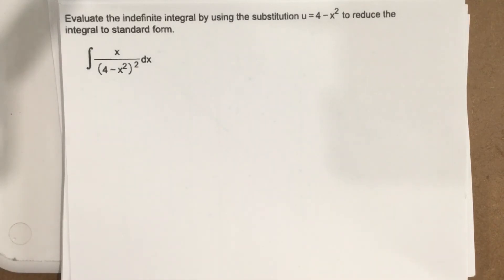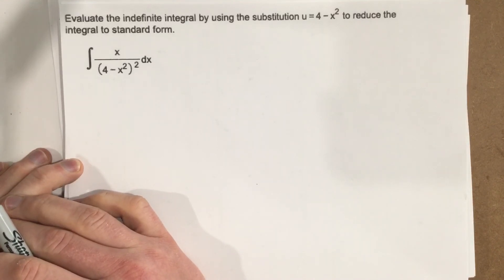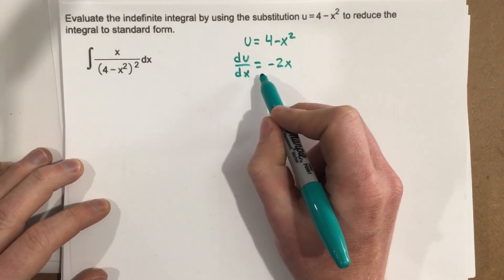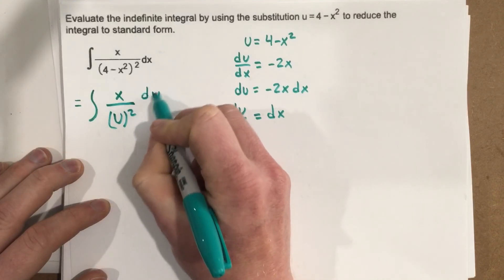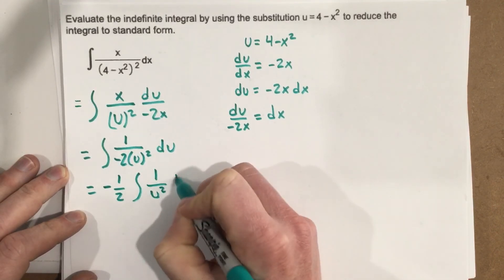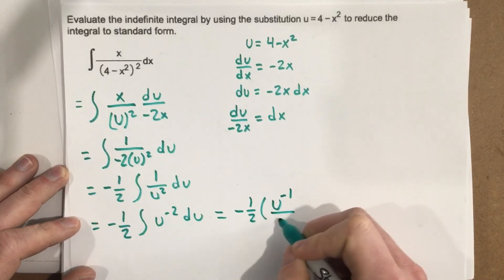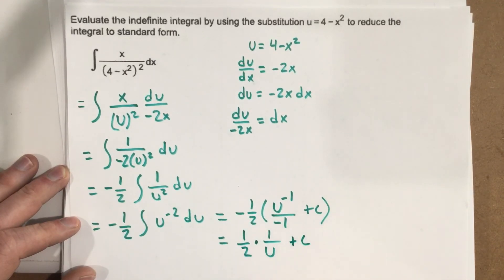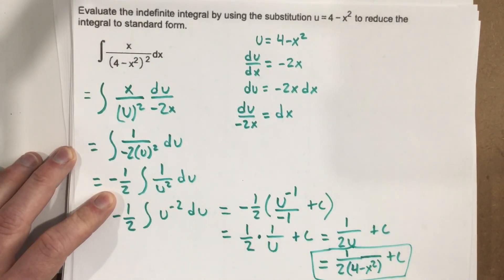Use substitution to evaluate an indefinite integral with the power rule